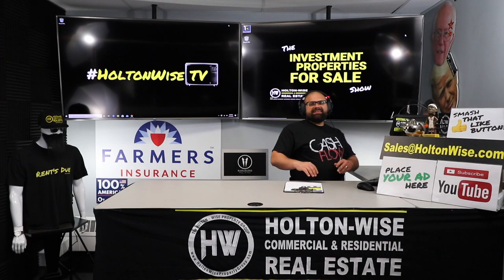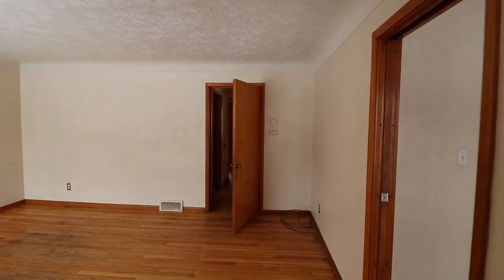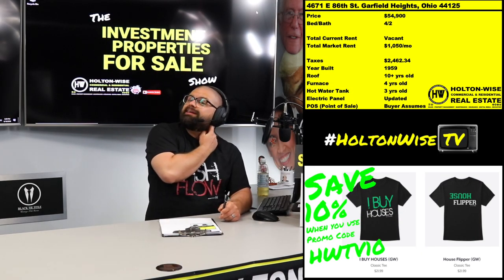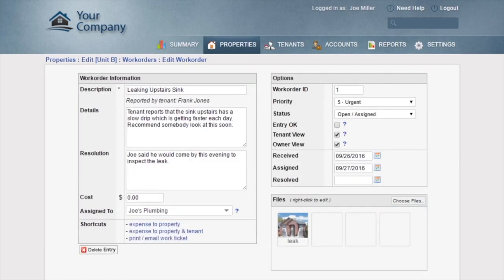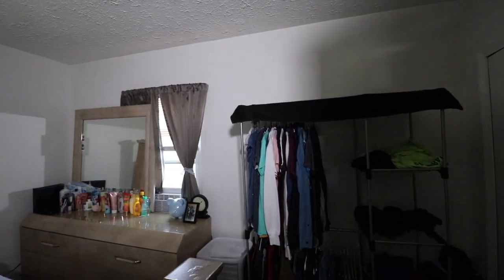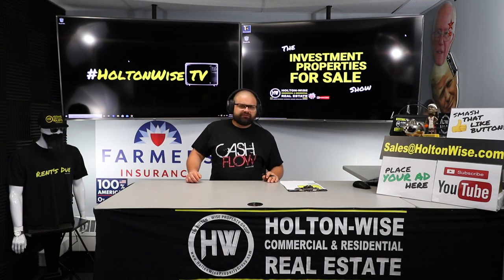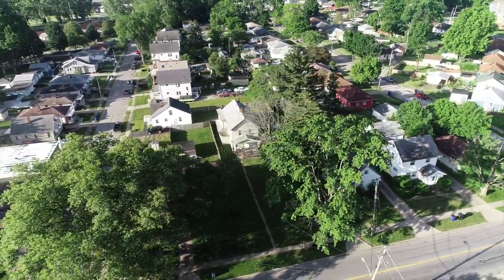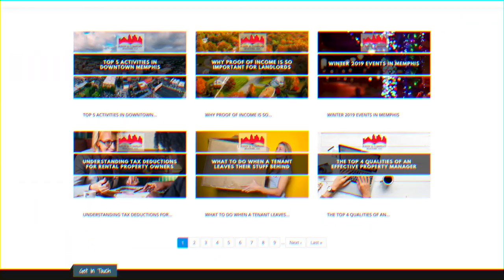Section 8 Payday: SFR & Turnkey Duplex | Investment Properties For Sale - 4671 E86 & 10411 Jasper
In this episode of The Investment Properties For Sale Show we present real estate investors with the opportunity to buy two investment properties. The first property is a brick bungalow in Garfield Heights, Ohio. This property is a low priced home that is in need of some minor cosmetic renovation. Once renovated this property is estimated to bring in over $1,000 per month in rental income. The next property is a fully occupied duplex in Cleveland, Ohio. This duplex has the ability to bring in as much as $1,400 per month in rental income once both units are rented at market rate. In addition to information on each of the properties James explains investors with an uncensored take on the property management, home inspection, home renovation, home sales & home mortgage businesses.

USREEB
 - Cincinnati, Ohio | Dayton, Ohio | Kansas City, Missouri Turnkey Real Estate

🎙️ HELPFUL RESOURCES